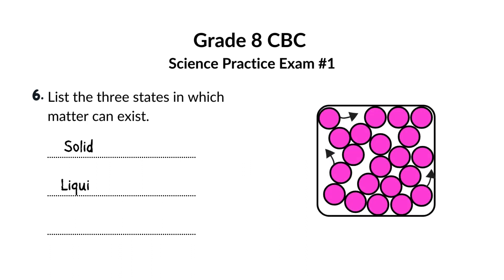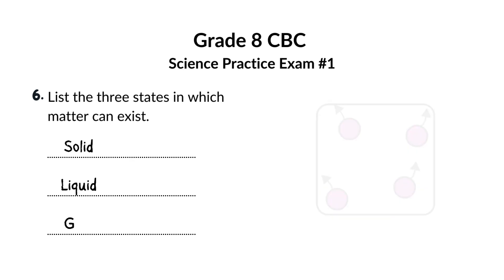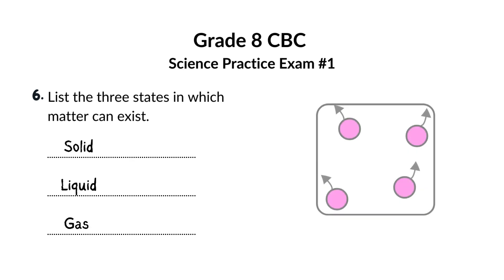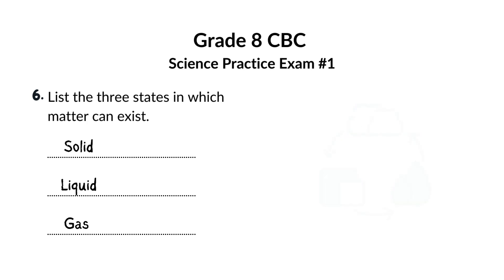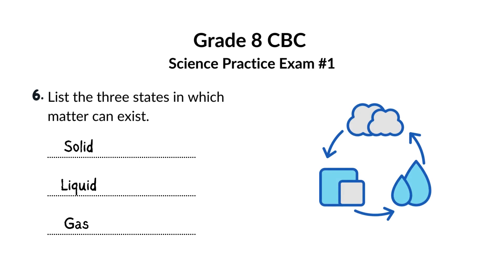6. Grade 8 CBC Science Practice Exam #1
Can you name the three ways matter can exist? This video explains solids, liquids, and gases – a key topic on your Kenya CBC Science exam.